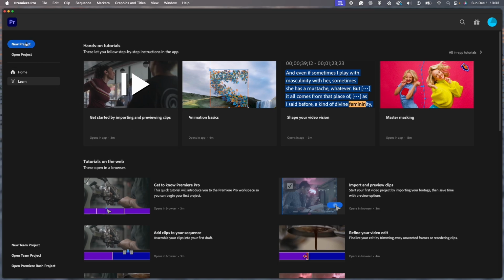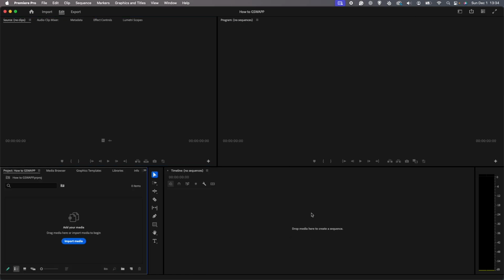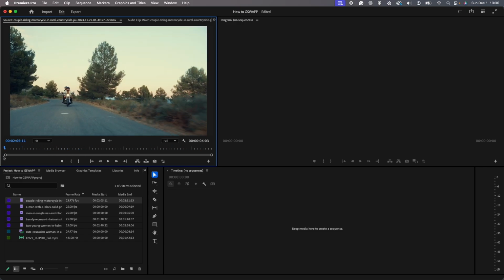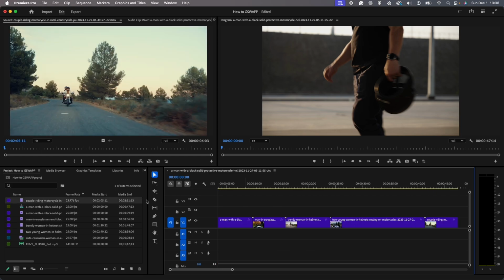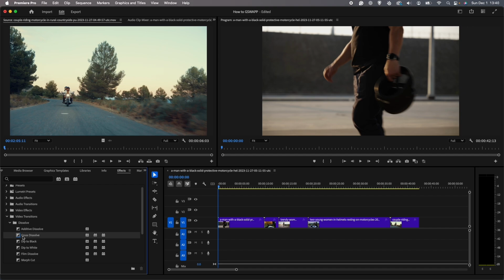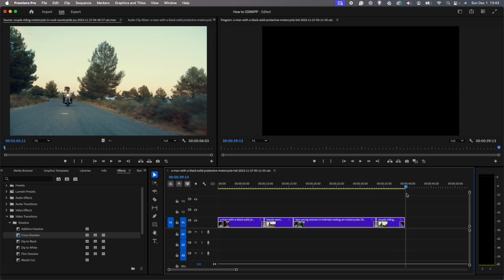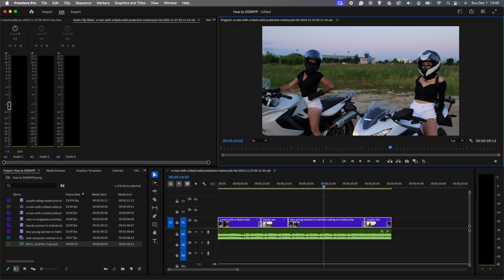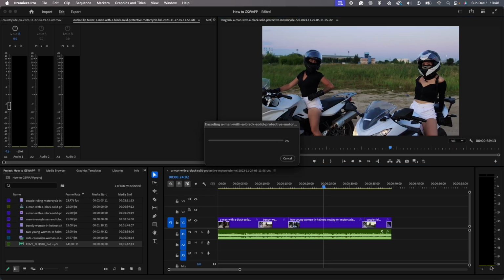How to Get Started with Adobe Premiere Pro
Basic Starter for those interested in learning or refreshing Adobe Premiere pro.